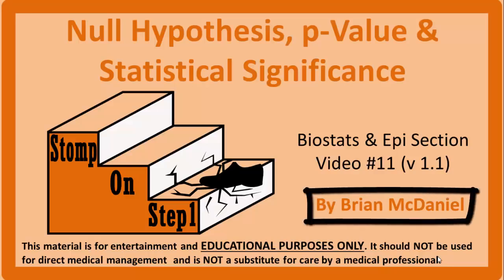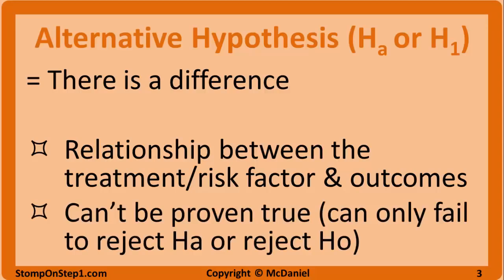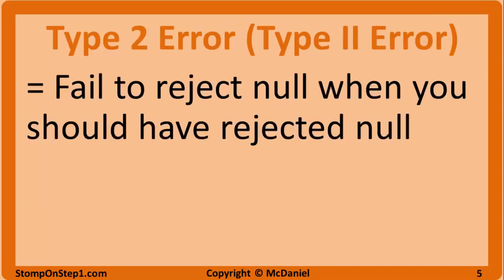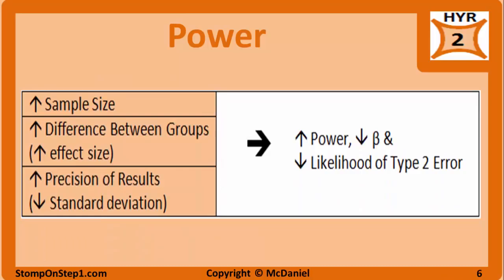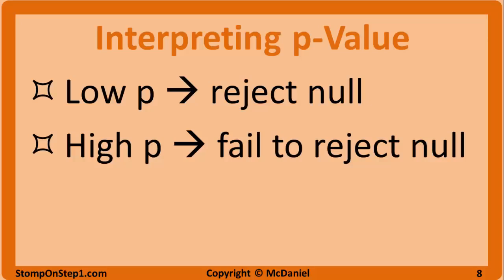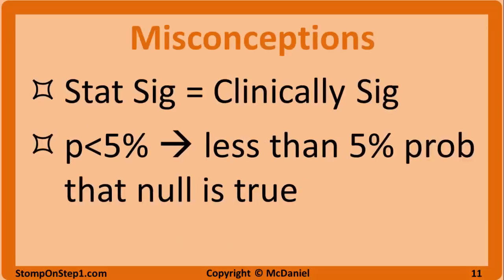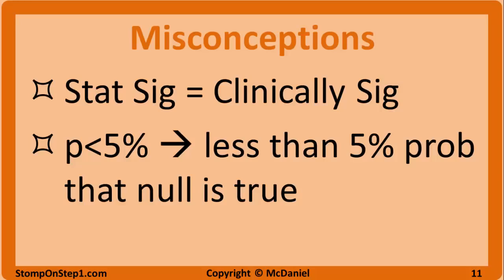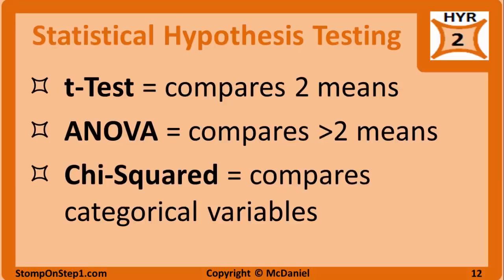Null Hypothesis, p Value, Statistical Significance, Type 1 Error and Type 2 Error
this video intended to teach the students about the statistical data